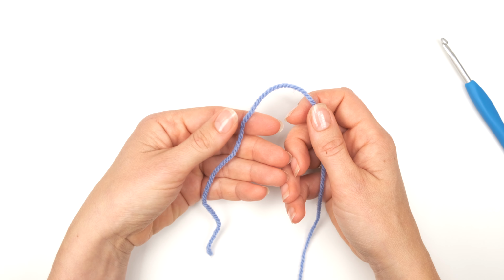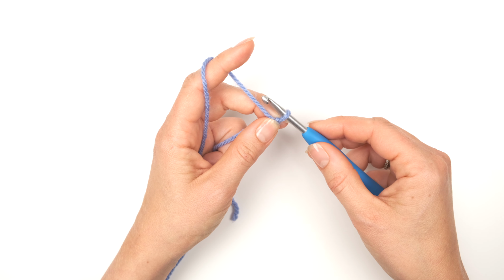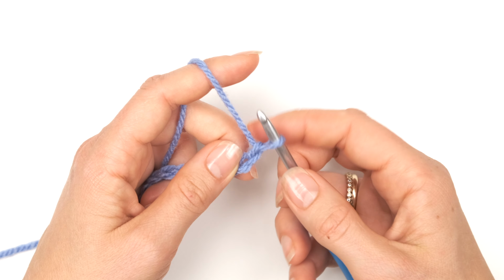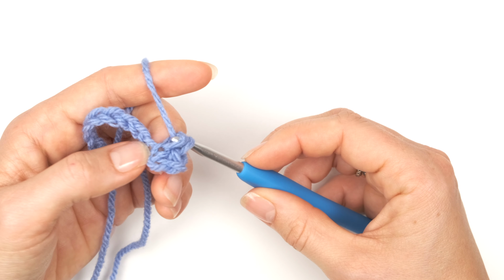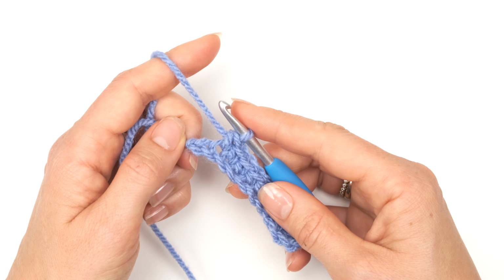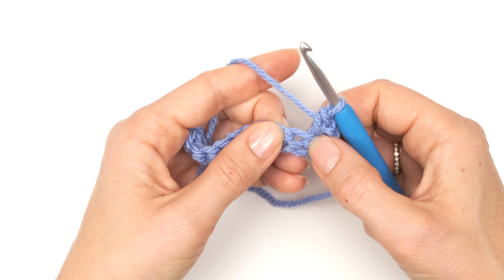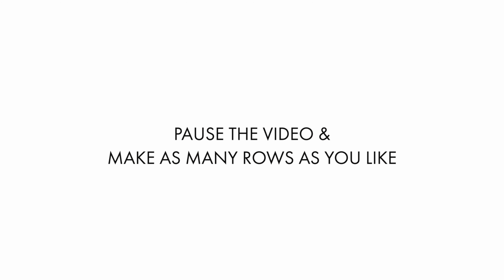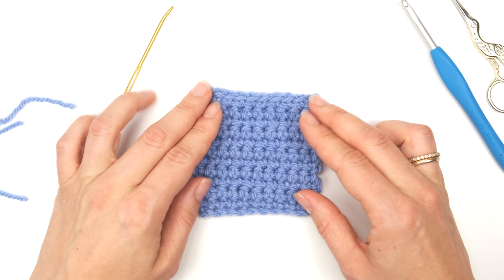How to Crochet for Absolute Beginners - Part 1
Learn how to crochet for absolute beginners. This is a detailed video on how to make a slip knot, make a chain and a single crochet. You’ll also learn how to hold your crochet hook and yarn and how to weave in the ends of your work. How to Crochet for Absolute Beginners - Part 1.

Yarn colors featured: Sky Blue (A16)

Crochet hook 5 mm

Darning needle

// The equipment I use:

Extra Lens
Computer (Choose the size that fits your needs)
Audio Interface (Expensive)
Audio Interface (More Affordable)

// Never miss a FREE crochet pattern!
Sign up to the FREE YippieYarnYay newsletter to receive new FREE patterns, special offers, and exclusive subscriber only crochet posts

// Timecodes
0:00 - Welcome
0:25 - Crochet Materials
0:37 - How to Make a Slip Knot
1:45 - How to Hold a Crochet Hook
2:18 - How to Chain
4:44 - How to Single Crochet
11:42 - How to Weave in Ends
13:19 - Thank You for Watching!

Have a happy crochet day :)

Sharlene aka YippieYarnYay